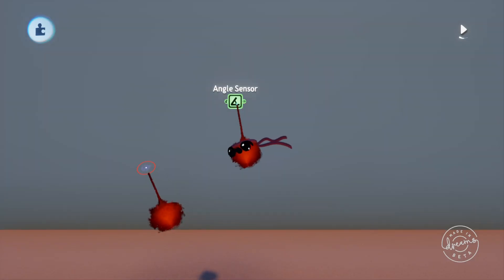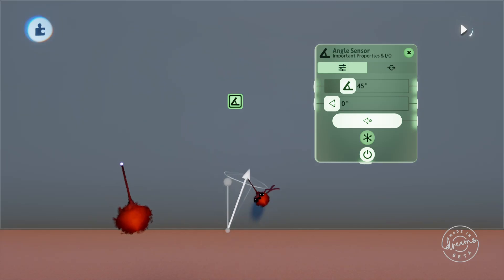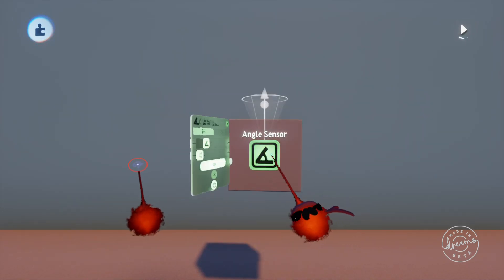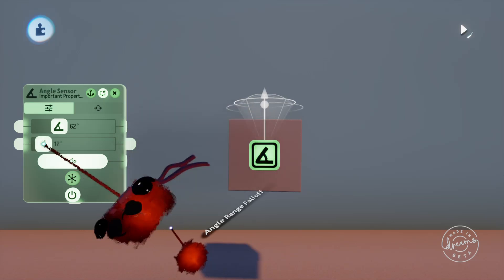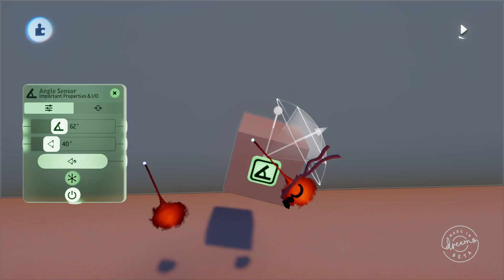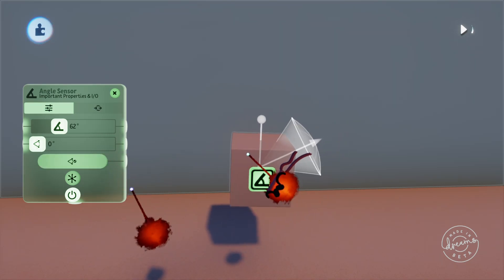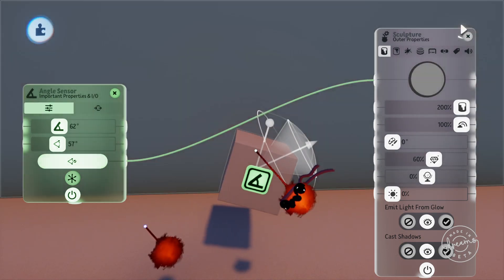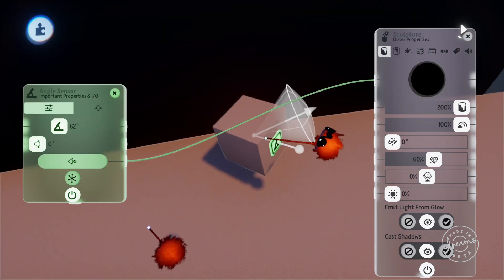Tutorial #3 - ANGLE SENSORS - Dreams PS4 Logic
Another Dreams PS4 Logic tutorial, this episode is on Angle Sensors.
1:05 Angle Range to Detect slider
1:13 Angle Range Falloff slider
1:39 Signal Output